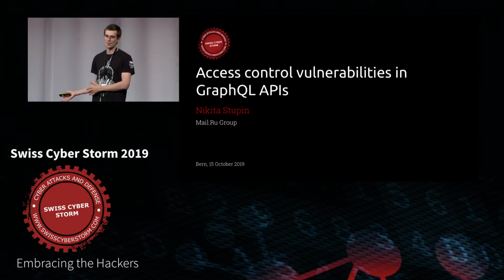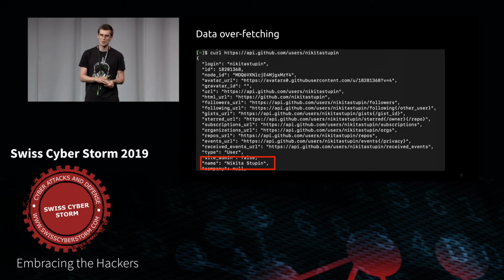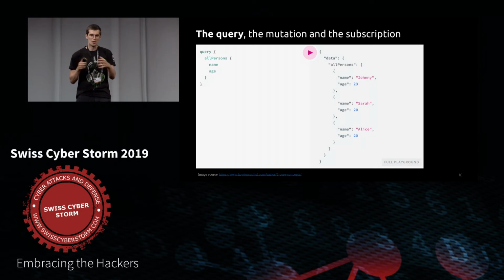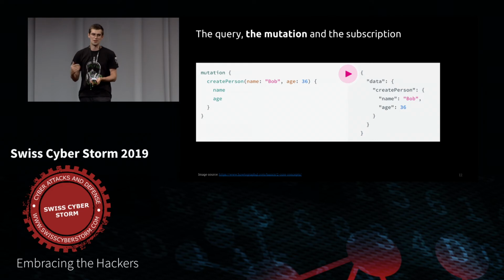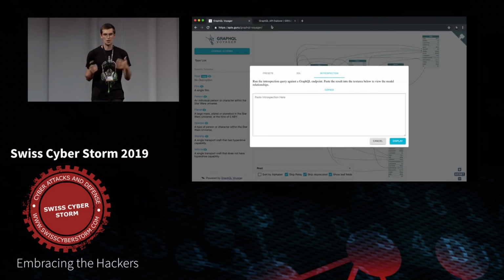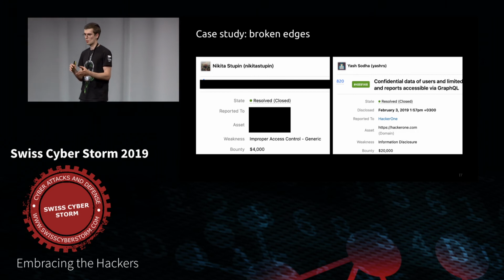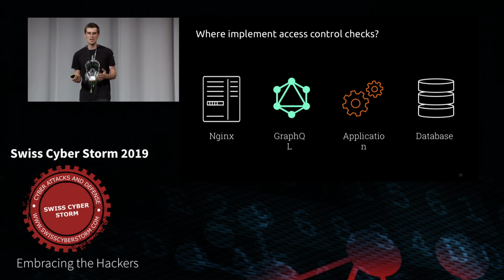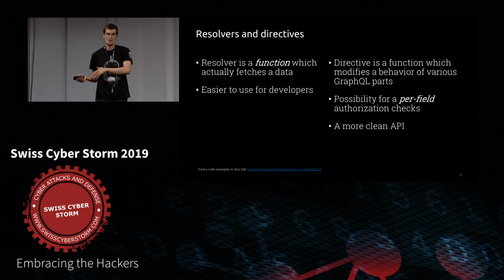Access control vulnerabilities in GraphQL APIs By Nikita Stupin (2019)